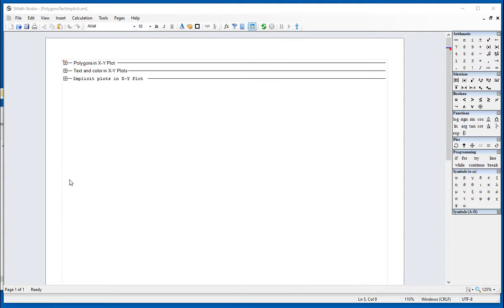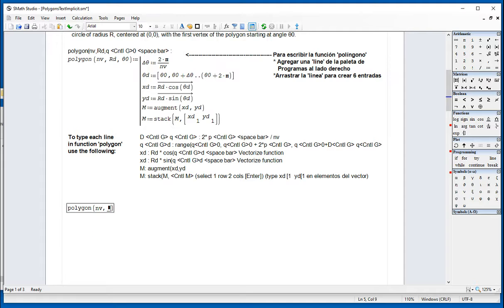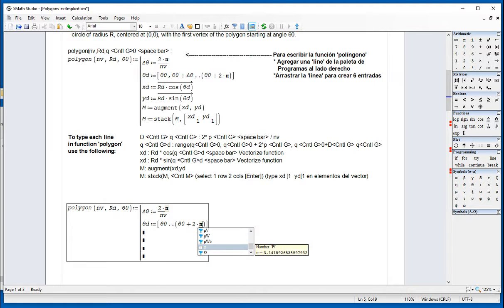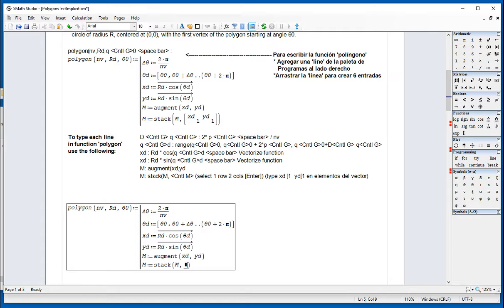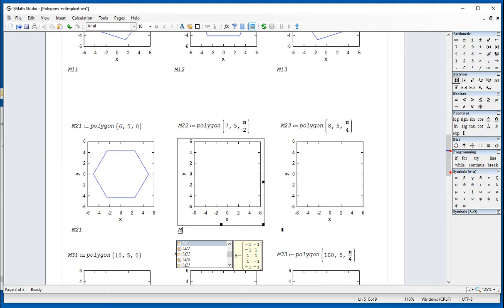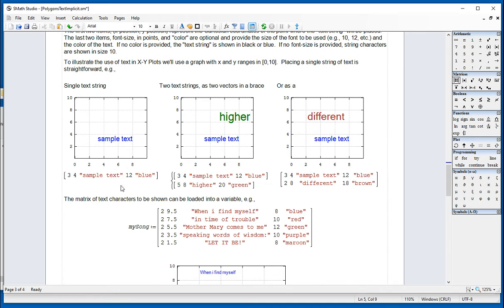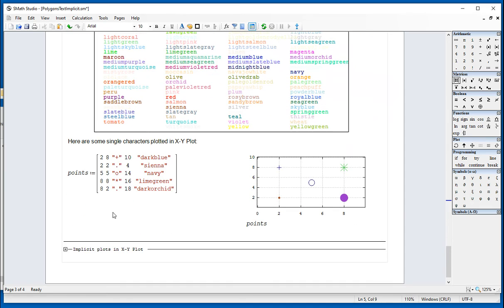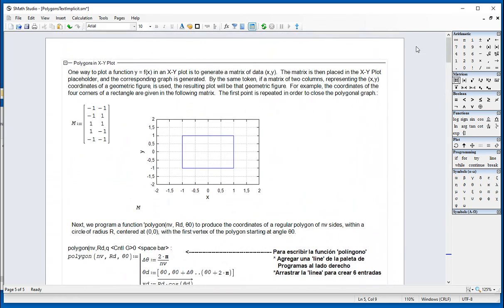5.21 Regular polygons, text, and implicit functions in Plot X-Y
This video provides a user-defined function for drawing regular polygons using Plot X-Y, and provides information on the use of text in graphics, as well as how to plot implicit functions in Plot X-Y graphics.